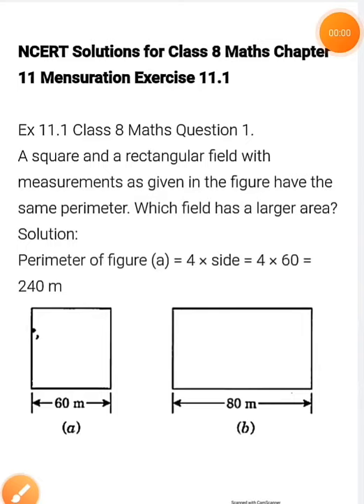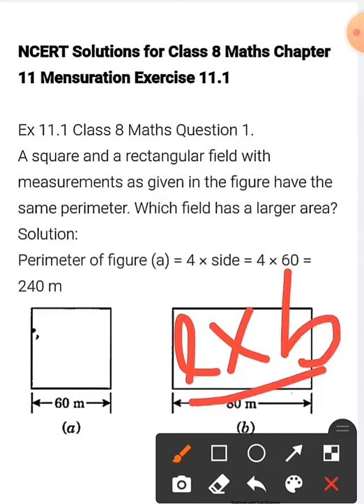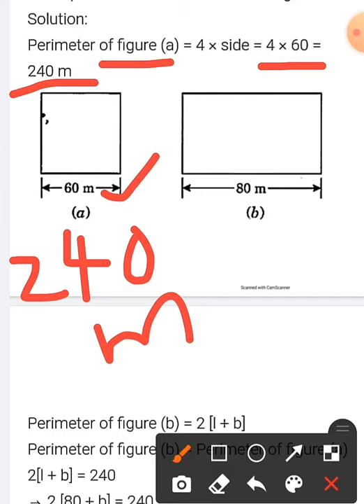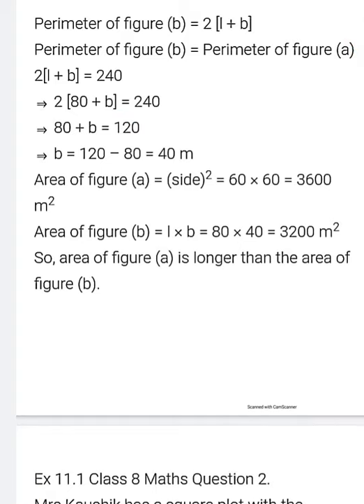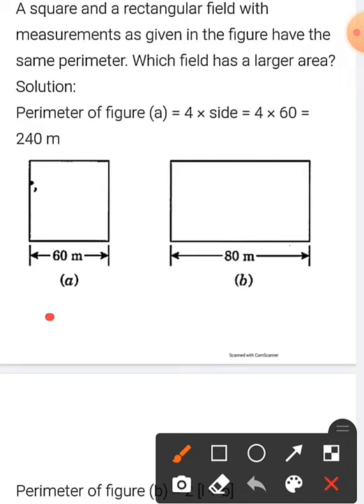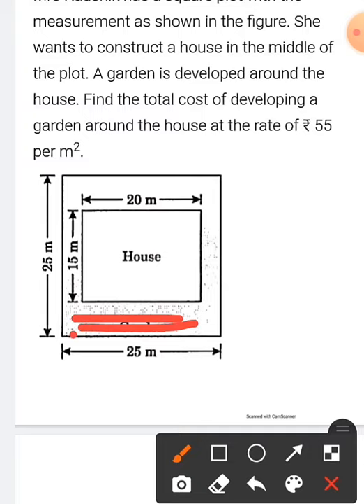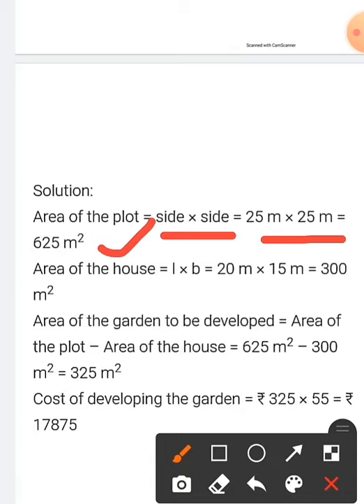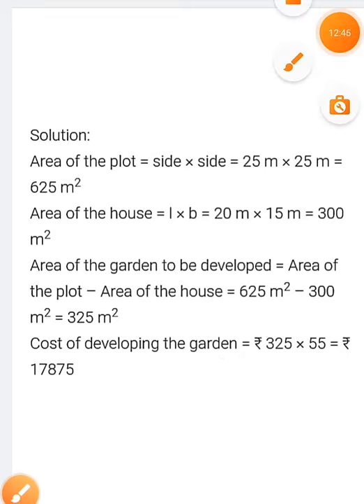Q.1 & Q.2 - Ex-11.1 - CH.11- Mensuration - CLASS VIII - MATHS - NCERT